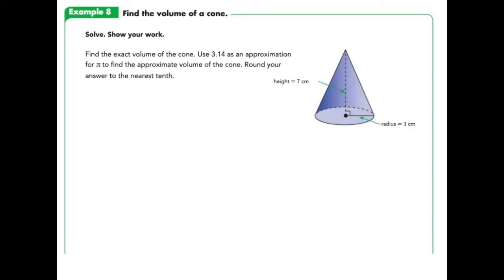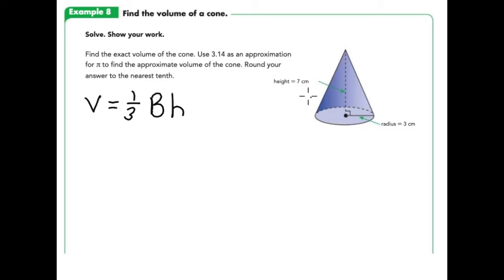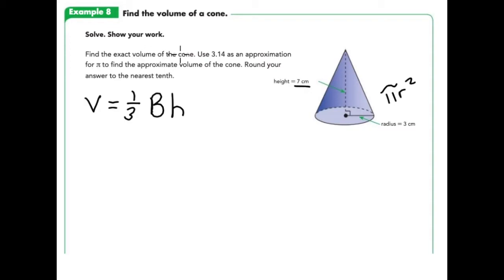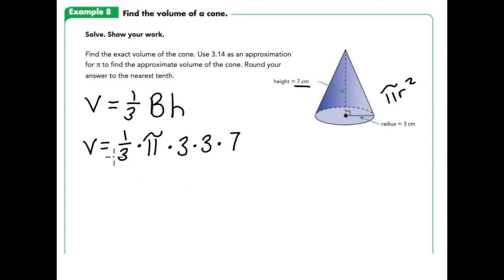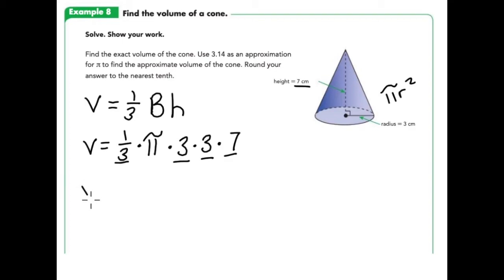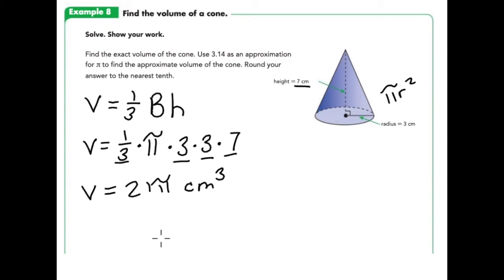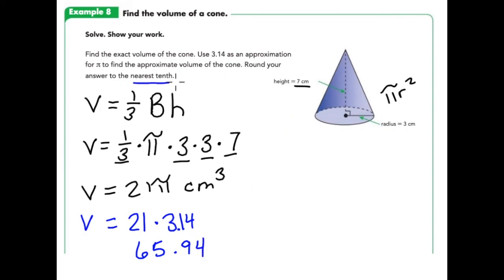8.3 Example 8